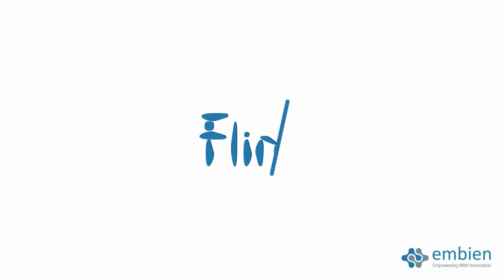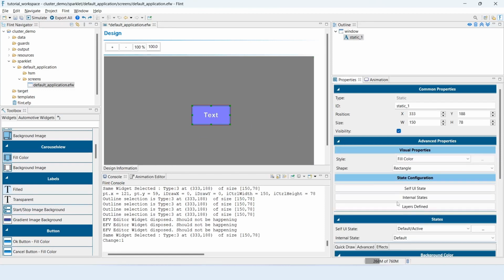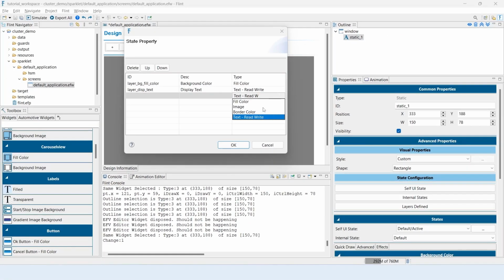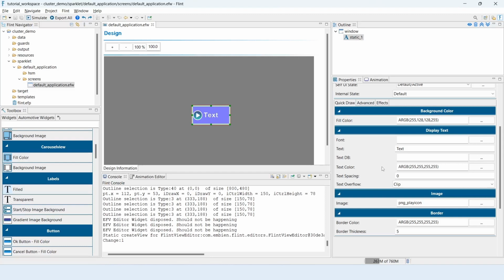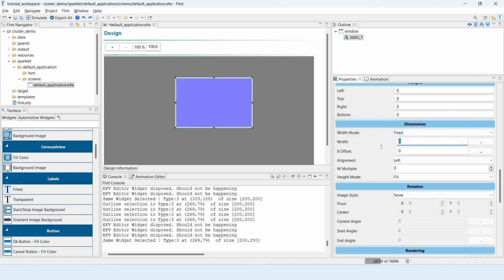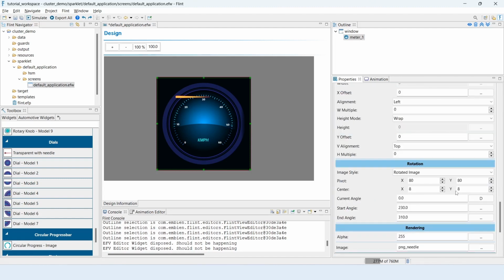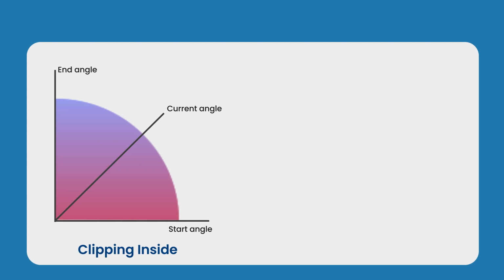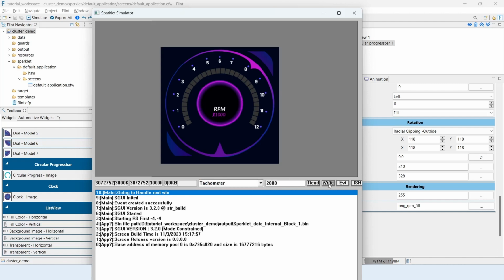Flint Tutorial - Layers and their types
Layers define the appearance of a widget. Each widget offers different functionalities, and they are all rendered as a set of layers on top of one another. In this video, you will see the different types of layers supported in Flint.

To know more about the standard widgets library collection and to view independent projects,